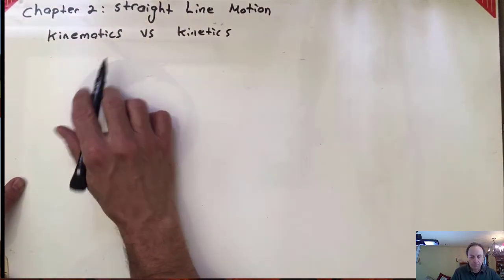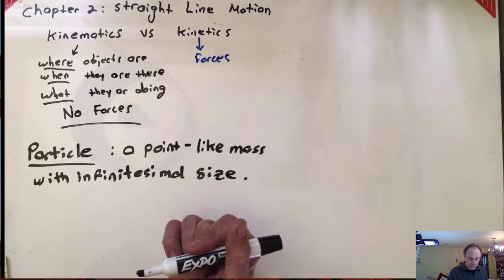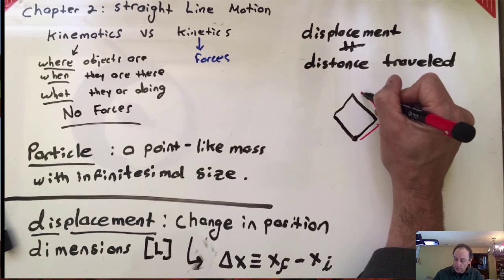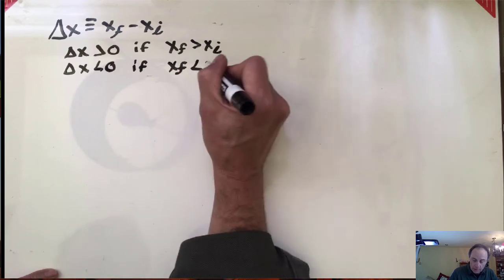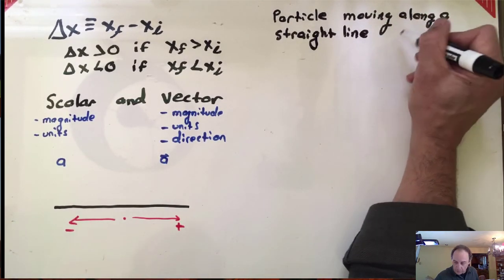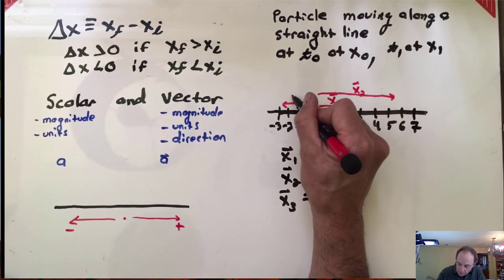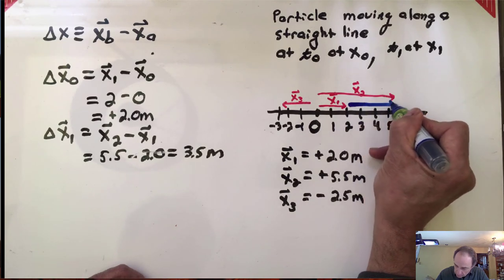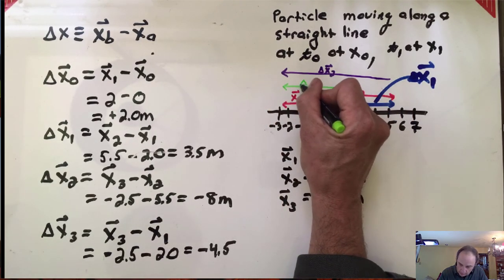Physics Video 2 1